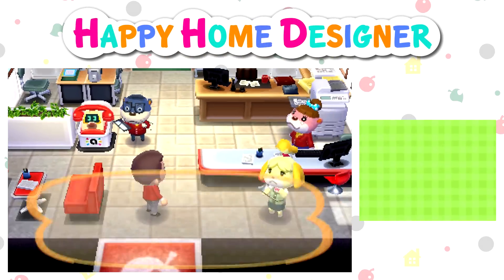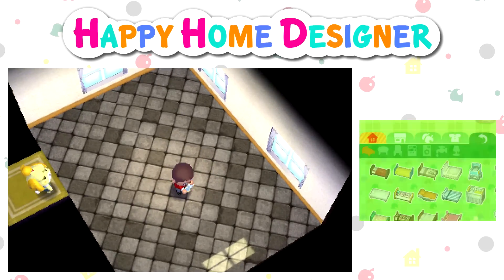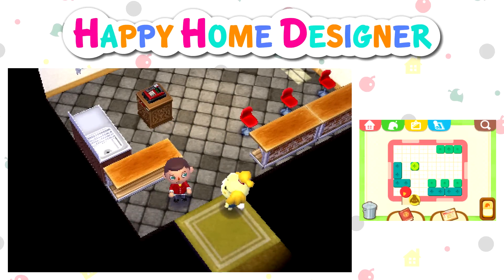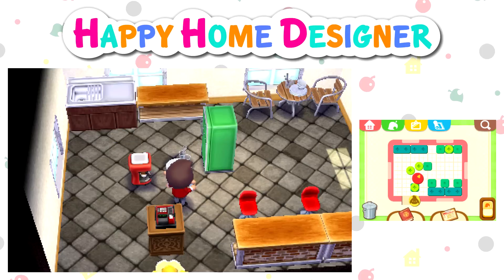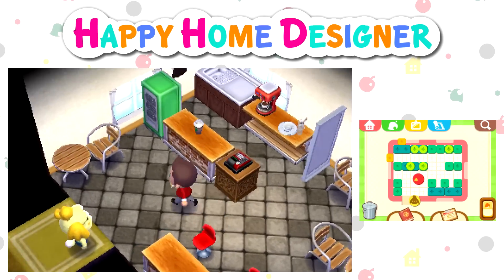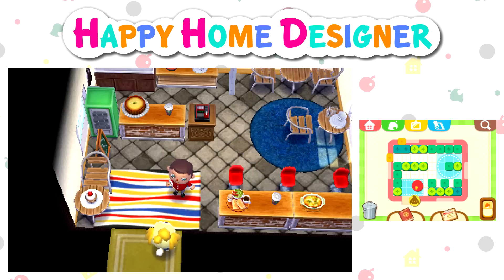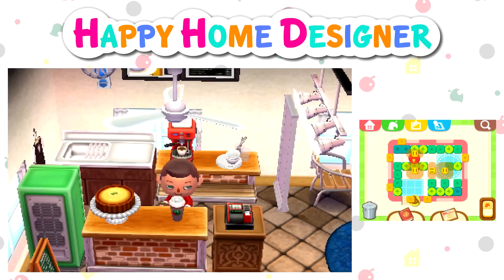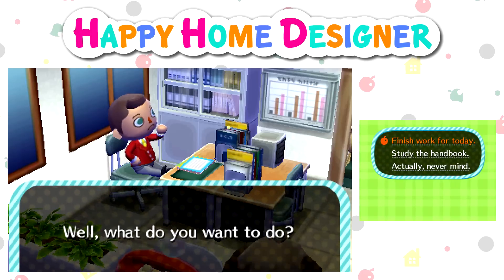Animal Crossing: Happy Home Designer :: # 10 - The Town's Café!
Isabelle has a new task for us today. We're building a café for the town! Exciting!